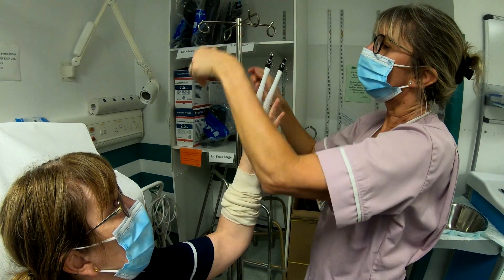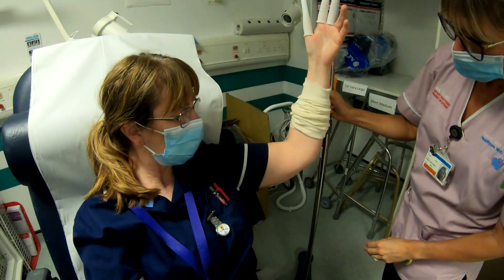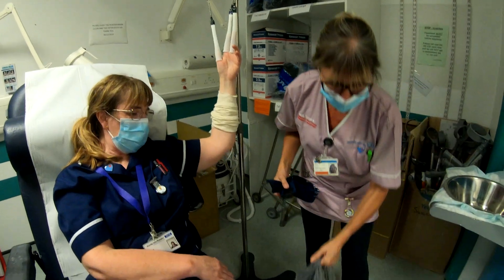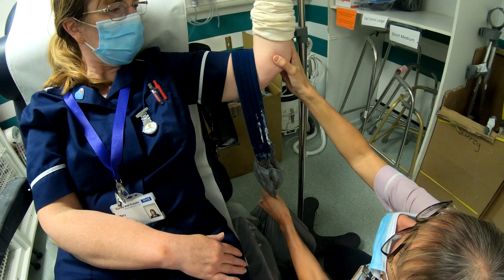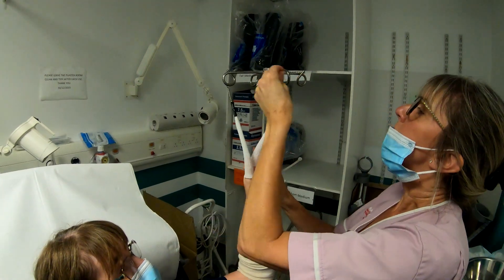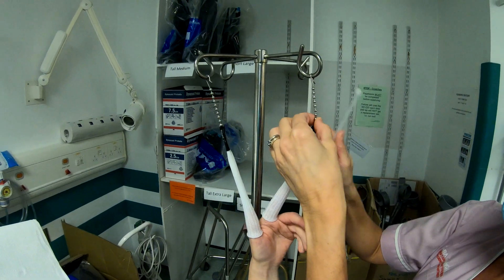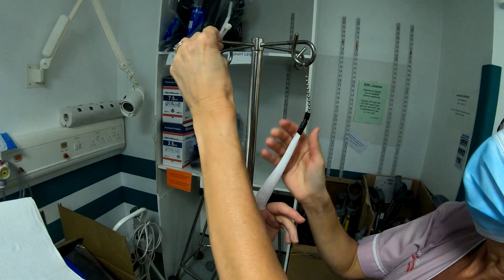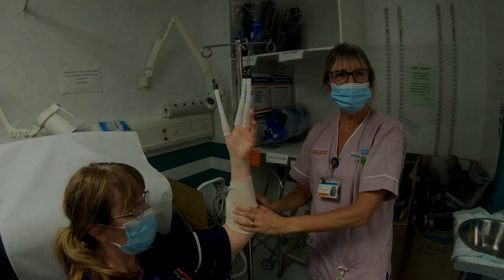Applying the finger Traps for reducing Colles fractures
SaSH NHS Trust make no representations or warranties of any kind, express or implied, about the accuracy, reliability or efficiency with respect to any of the training contained within these videos. All of these videos are for SaSH staff training reference ONLY. These videos have not been endorsed by SaSH NHS Trust and viewers should not rely on any information contained within our videos.

SaSH NHS Trust and the staff involved in the making of these videos are not responsible for any loss or damage, including without limitation, indirect or consequential loss or damage, personal harm, or any loss or damage whatsoever arising from viewing any videos posted on this channel.